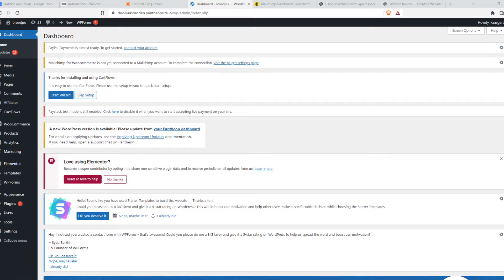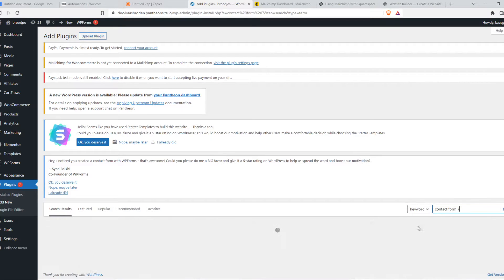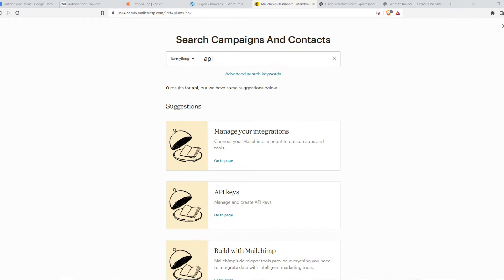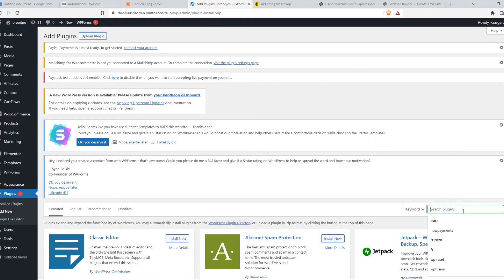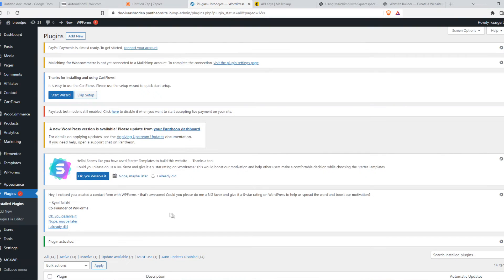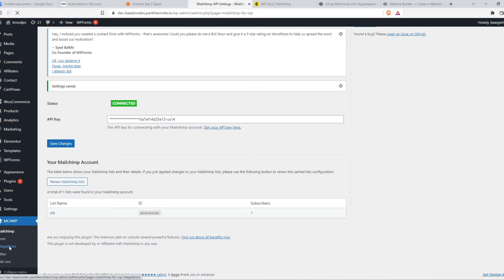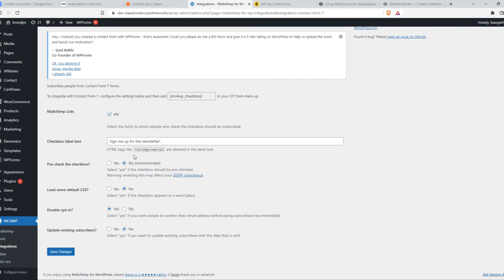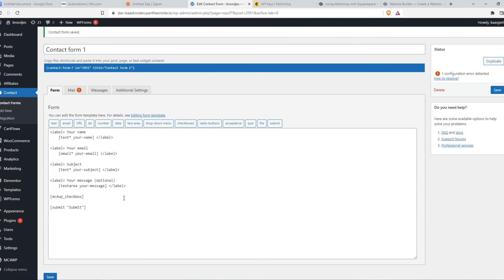How to Integrate Mailchimp with Contact Form 7 (Easy 2022)